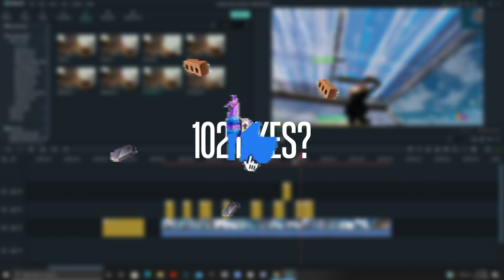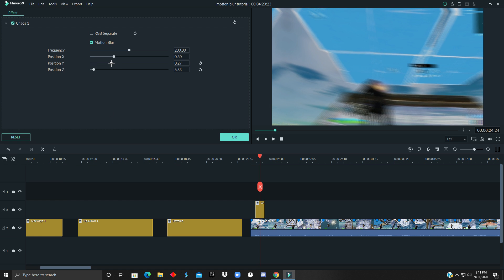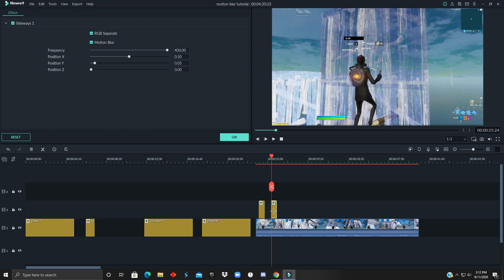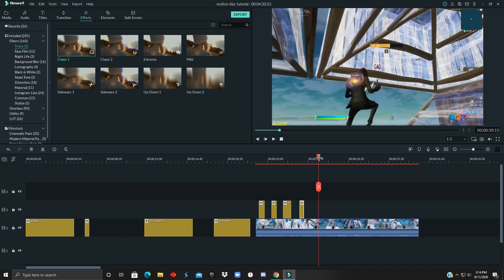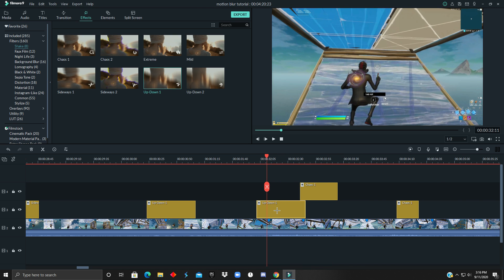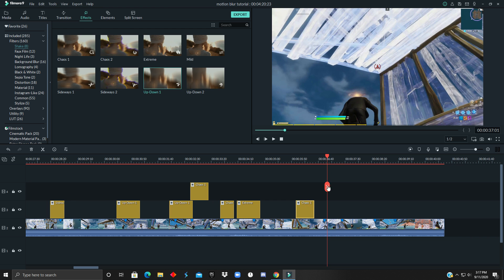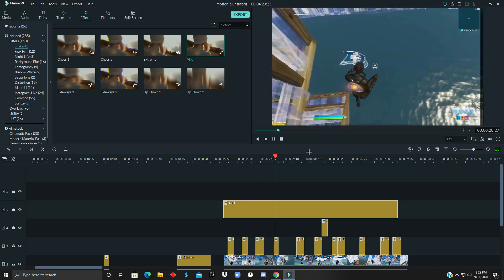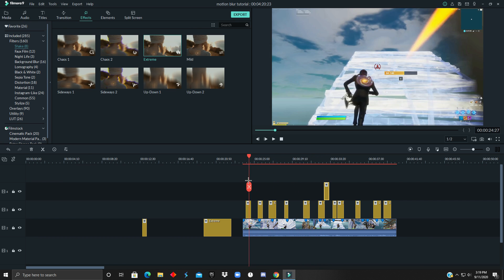How to Add MOTION BLUR to your Fortnite Clip in Filmora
In this tutorial, I show how to add motion blur to your fortnite clip in filmora 9.

God Bless,